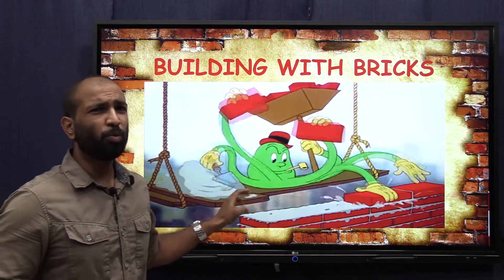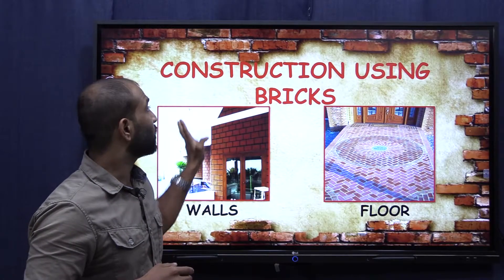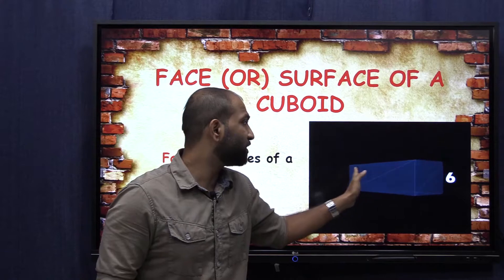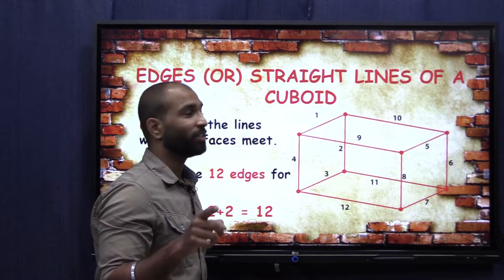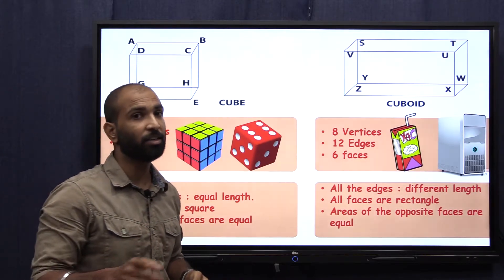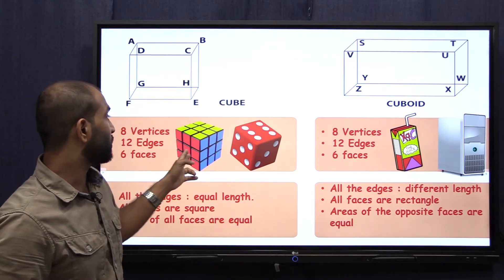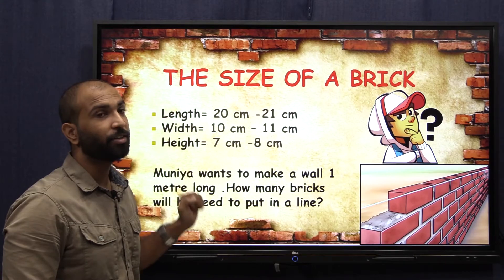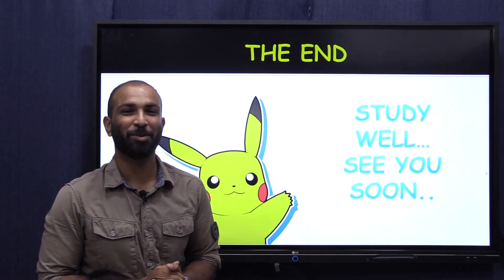Maths Demo Class 4th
Demo Class - For details whatsapp